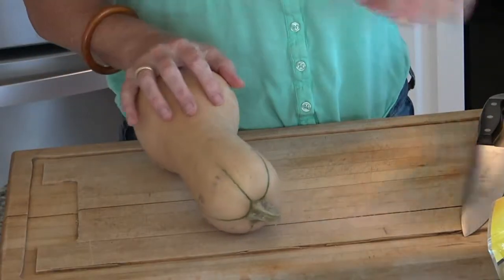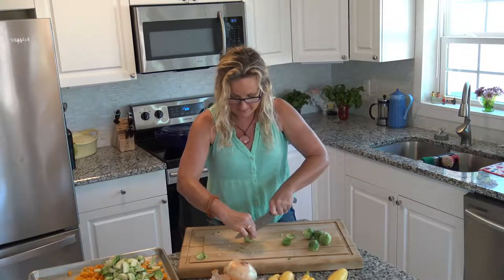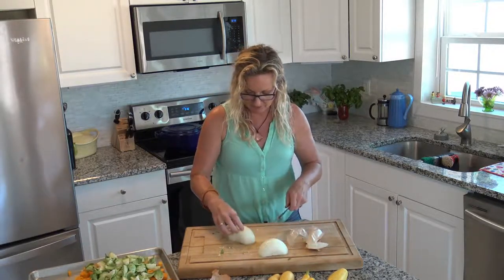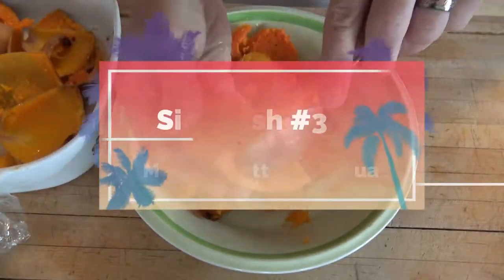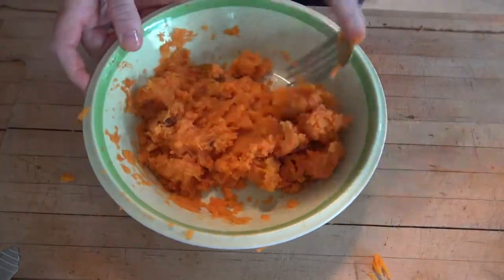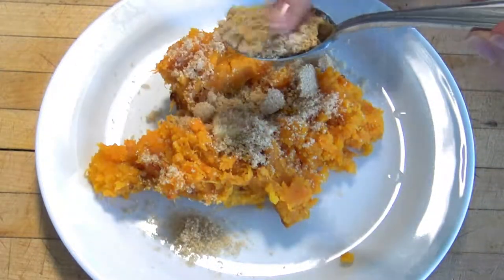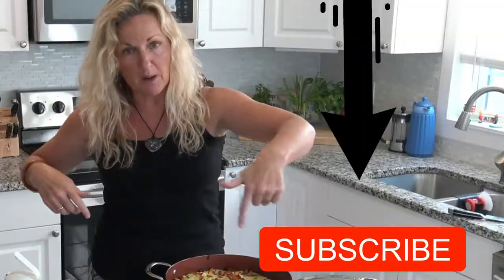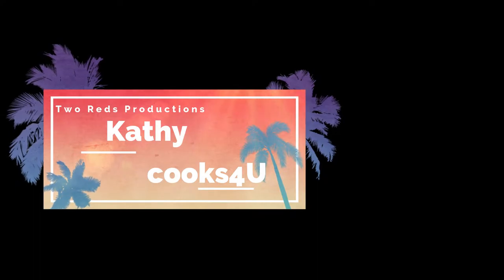What Can I make with Roasted Vegetables? | COOK LESS EAT MORE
What Can I make with Roasted Vegetables?  Let me show you!  Besides eating the vegetables straight from the over I will give you 3 more recipes to use up all your veggies!
Roast Veggies Once and cook 4 plant based dished for the week!
 GREAT TIME SAVER!!!

TIP. Use a metal pan normally called a sheet pan. It evenly cooks your vegetables and the low sides lets the steam escape.

I didn't write out the salad recipe or the mashed squash.  Those you can figure out on your own.